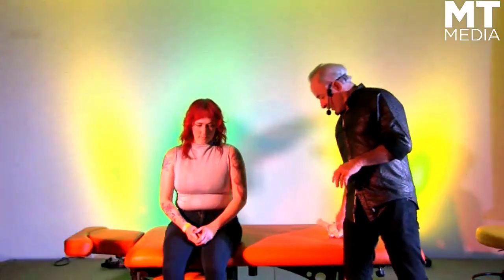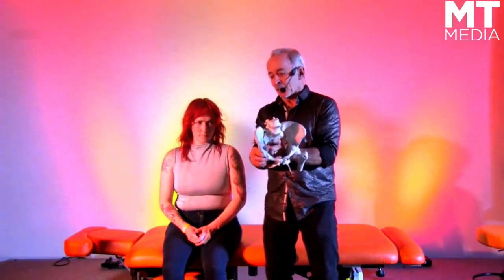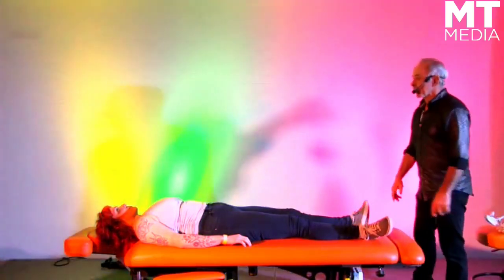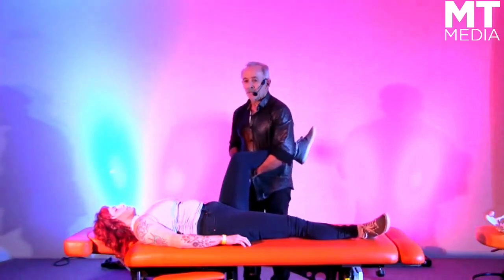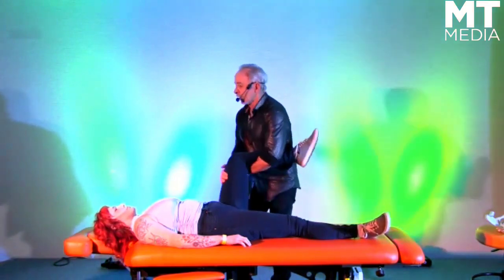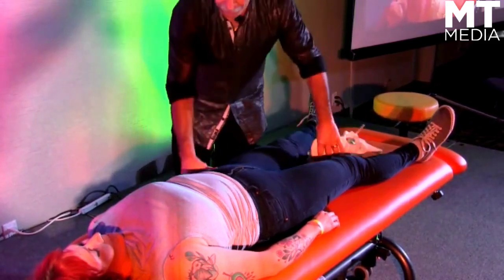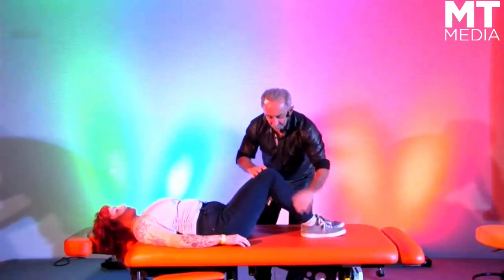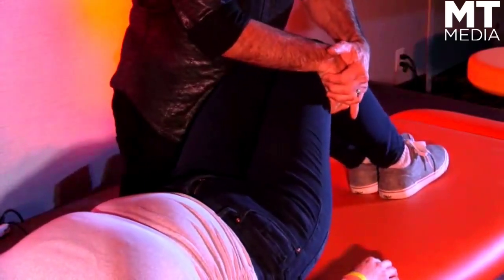Live from the Canadian Massage Conference Calgary 2024 with James Waslaski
Live from the Canadian Massage Conference Calgary 2024.

Check out James Waslaski from a Low Back Mastermind Presentation. James was one of 4 therapists showing some cool stuff for our participant.

You can find the full video on the Techniques and Treatment Channel

TV Shows | Original Content | Publications | Education | Conferences | Creative Development